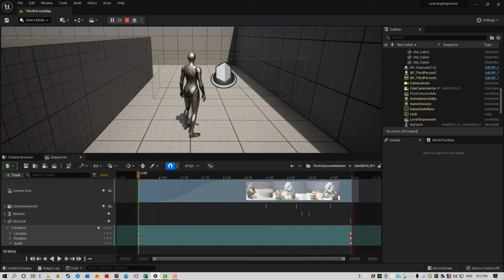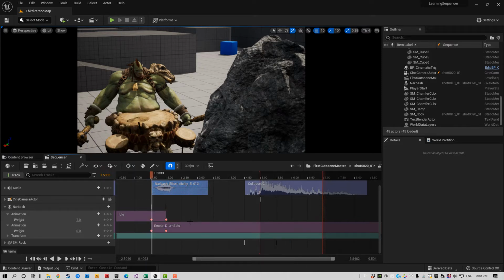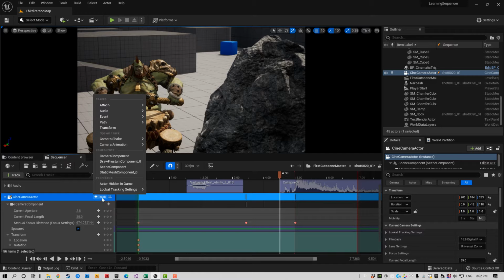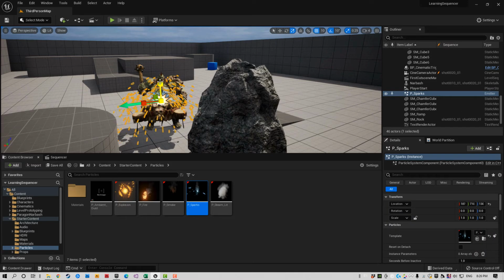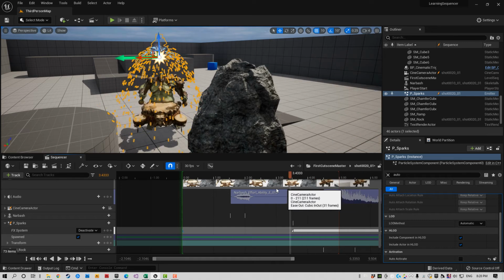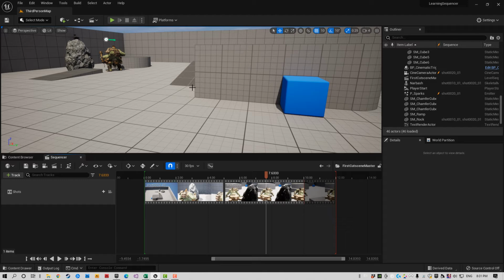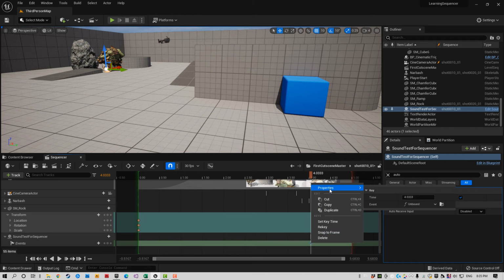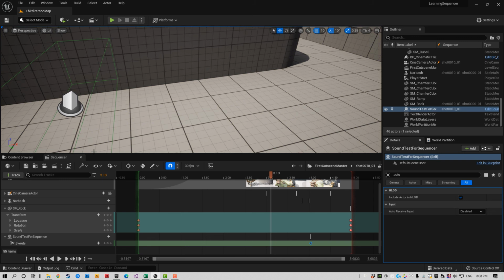GAM218 - Sequencer (Part Five)